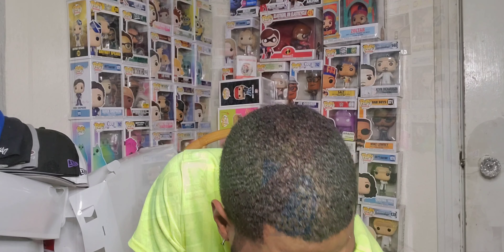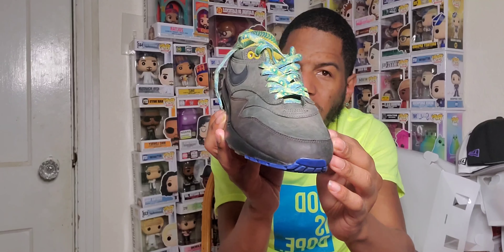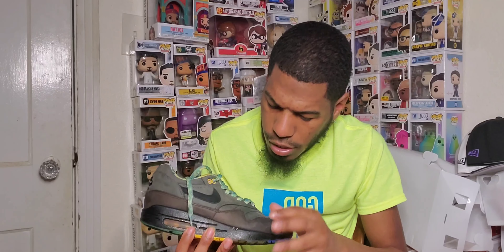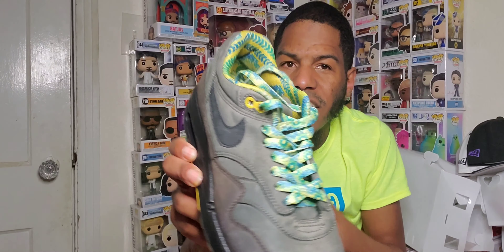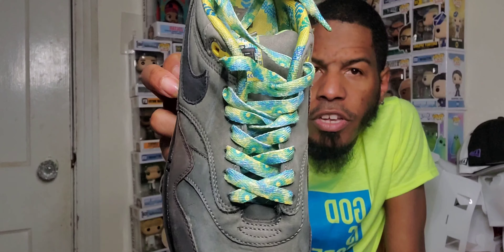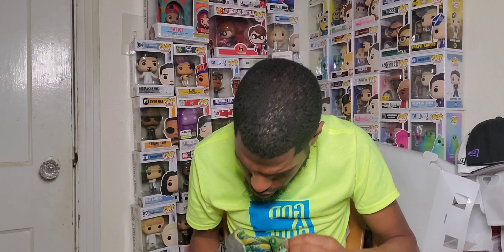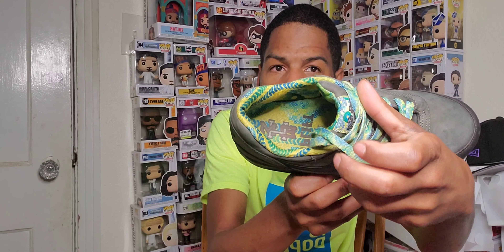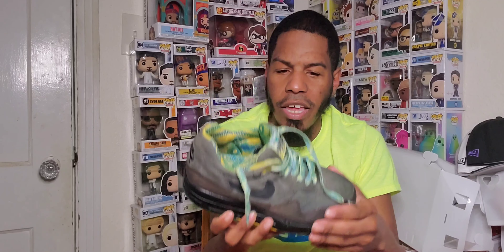Air Max 1:BHM